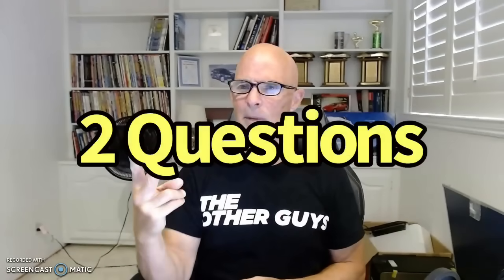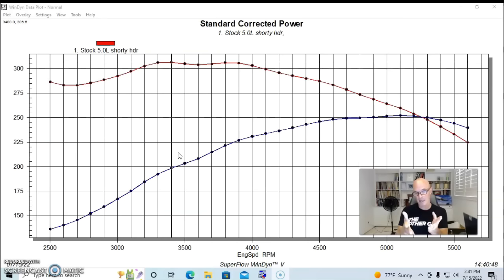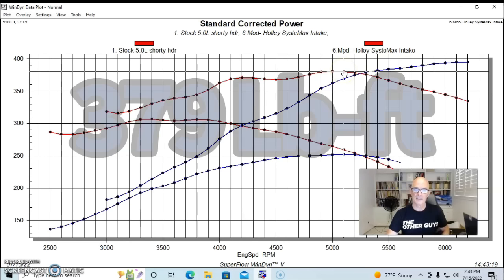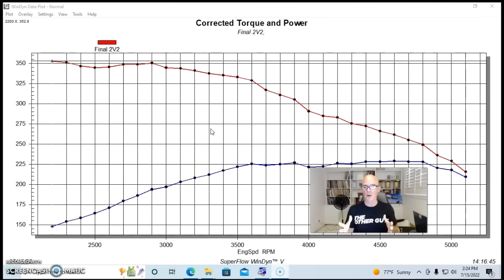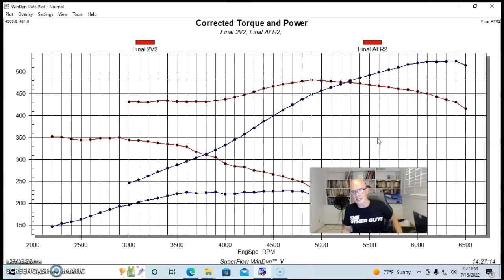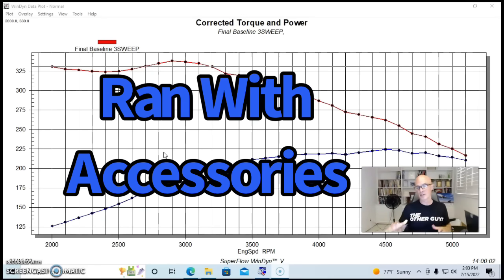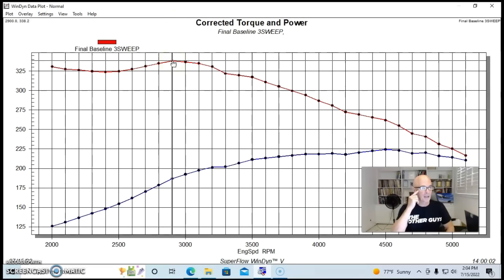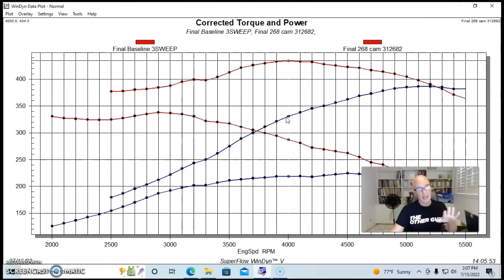FORD VS CHEVY VS DODGE-WHAT AMERICAN V8 MADE THE LEAST AMOUNT OF POWER? 5.0L VS 350 VS 360-WHO LOST?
WHICH V8 MADE THE LEAST AMOUNT OF POWER ON THE ENGINE DYNO? WHAT IS THE LEAST POWERFUL V8 I'VE EVER TESTED? HOW MUCH POWER DOES A STOCK, FUEL-INJECTED 5.0L (302) FORD MAKE? HOW MUCH POWER DOES A SMOG-ERA 350 CHEVY MAKE? WHAT KIND OF POWER DOES A DODGE VAN 360 ACTUALLY MAKE? CHECK OUT THIS VIDEO WHERE I COVERED THE DYNO TEST OF THREE DIFFERENT STOCK (ISH) V8s. IT IS AMAZING HOW RESTRICTED THESE MOTORS ARE WHEN SADDLED WITH STOCK HEADS, A MILD CAM AND THINGS LIKE A 2-BARREL INDUCTION SYSTEM. TOSS IN STOCK EXHAUST MANIFOLDS AND YOU HAVE THE MAKINGS OF ALMOST NO POWER. I ALSO SHOWED WHAT HAPPENS WHEN YOU MODIFY EACH WITH THE CORRECT COMPONENTS-BIG POWAH! LINKS TO INTRO MUSIC